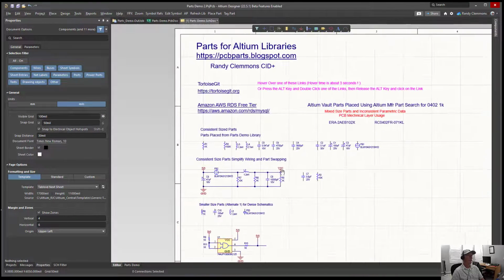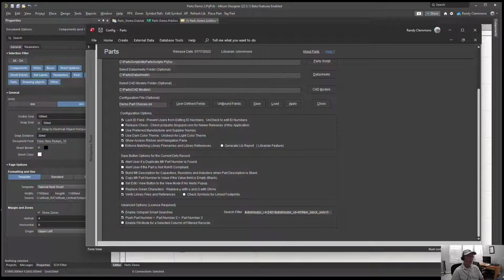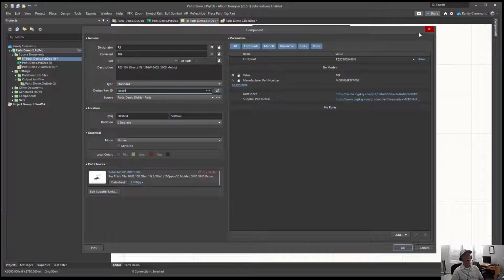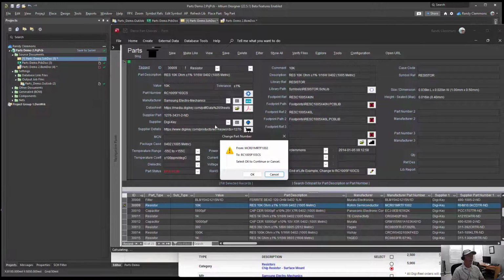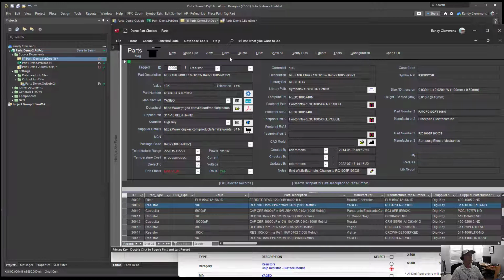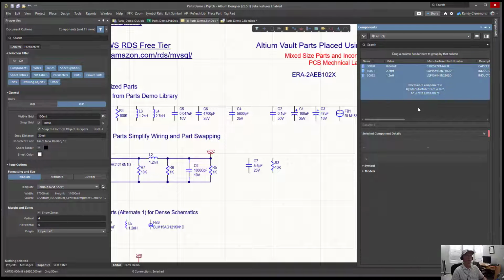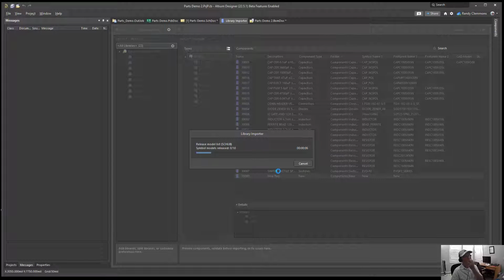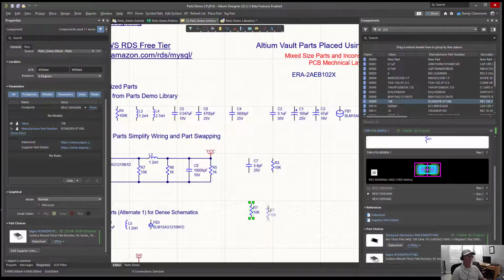Parts Supply Chain Solutions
Parts Is a Turnkey Database Library Management Tool for Altium